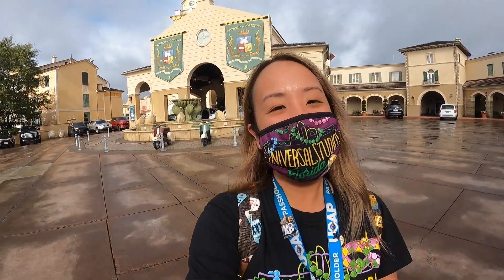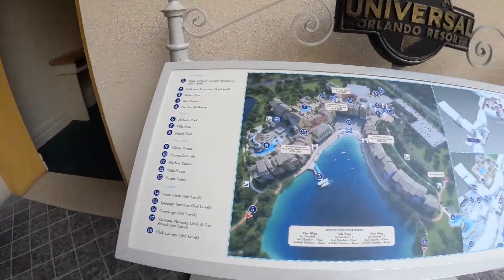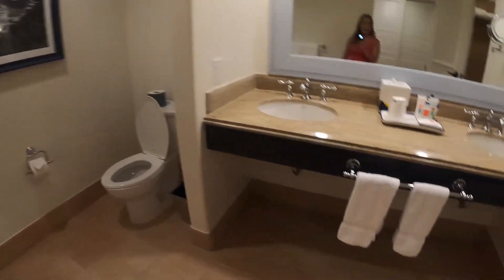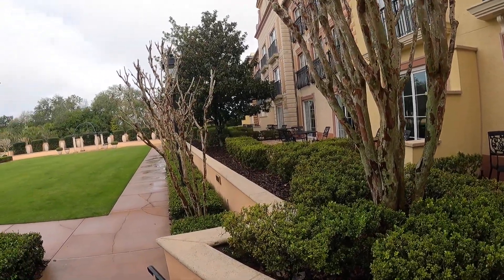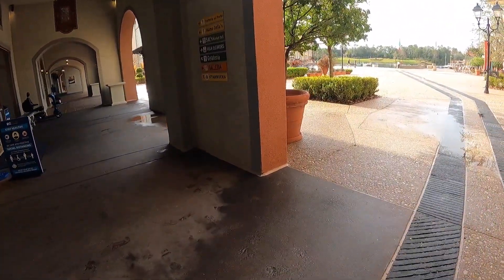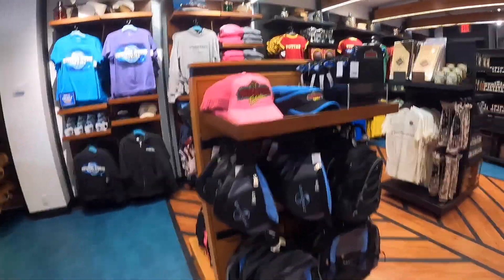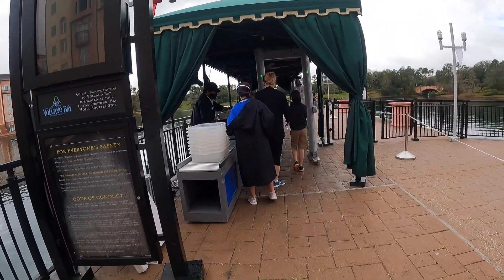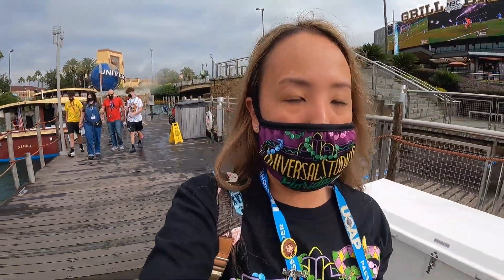Staycation in Portofino Bay Universal Orlando | HOTEL AND ROOM TOUR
First time staying here at Portofino bay resort! I love how you get free express passes and you get 1 hour early access to the parks before the park opens those are cool perks! The room was nice and clean and I like how they have different shops and restaurants here and you can either take the water taxi or the bus to get to the parks! Checking in was easy and they do check your temperature and give you a wrist band so you don't have to keep checking the temp every time you walk in!